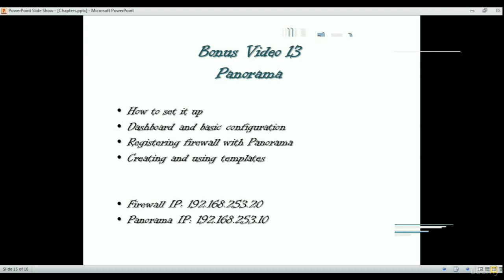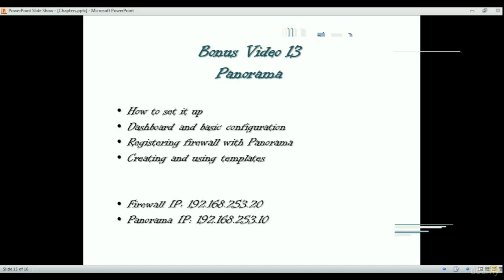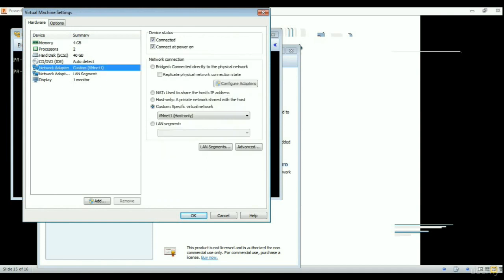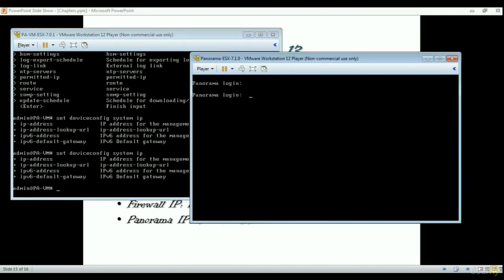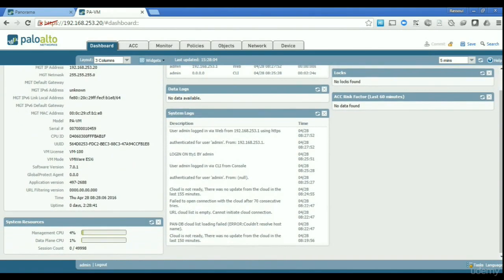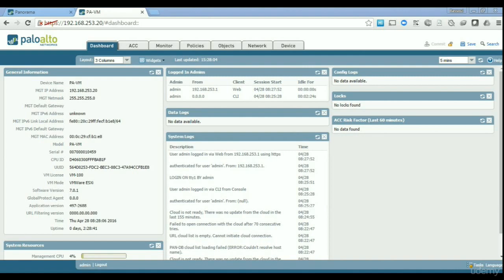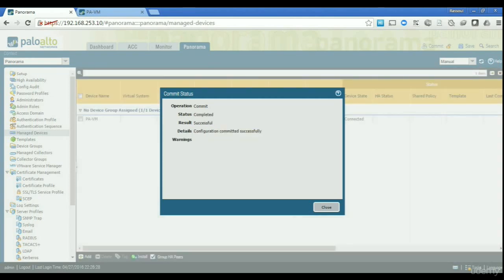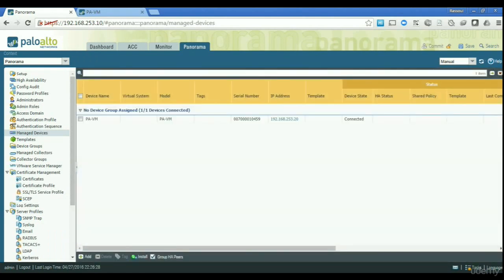Palo Alto Firewalls Installation and Configuration | Bonus Video Panorama configuration part 1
Welcome to this bonus video in our Palo Alto Firewalls installation and configuration series. In this segment, we're venturing into "Panorama Configuration Part 1." Panorama is Palo Alto Networks' centralized management platform that allows you to manage multiple firewalls from a single console. We'll dive into the initial setup, configurations, and essential steps for setting up Panorama to efficiently manage your Palo Alto Firewalls.